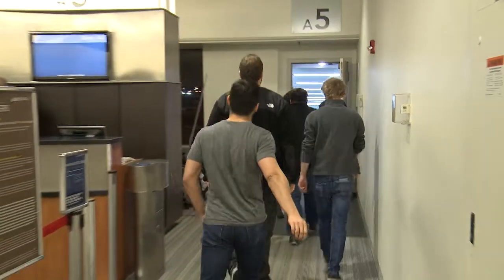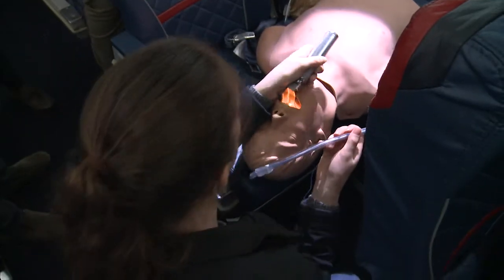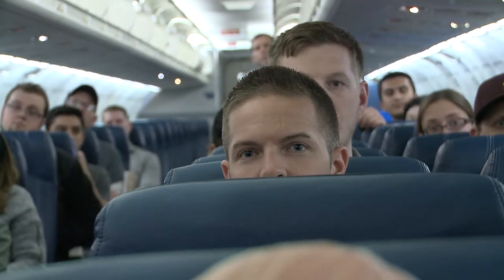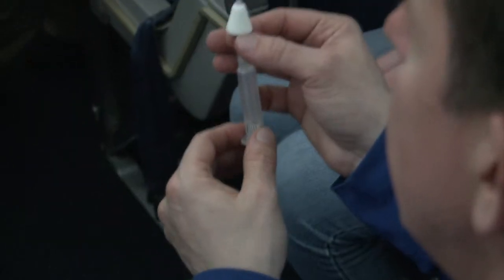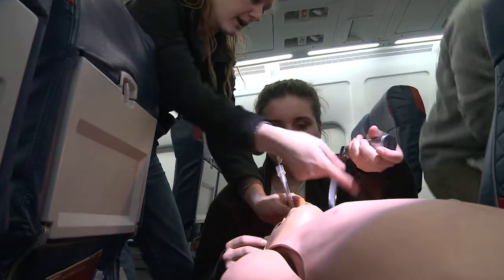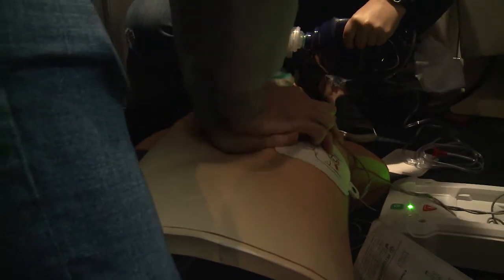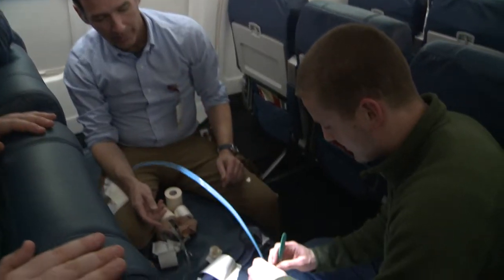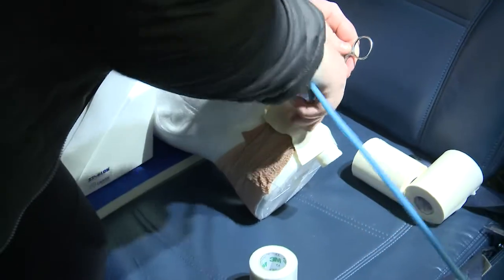Airplane emergency medical training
Heart attacks. Drug overdoses. Blocked airways from choking on food. They can all happen mid-flight on an airplane. UofL medical school students are the first in the country to get certified training on medical disasters including on an airplane.